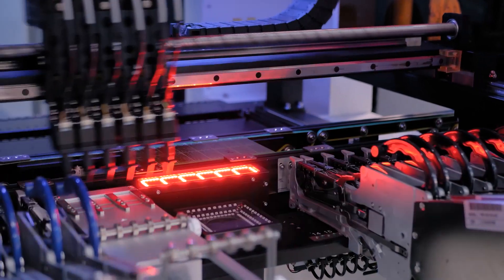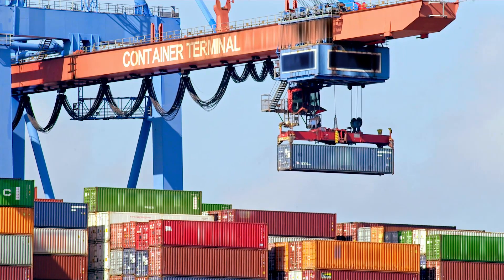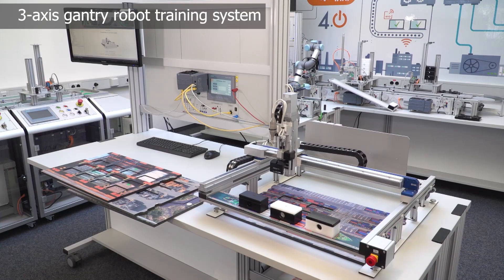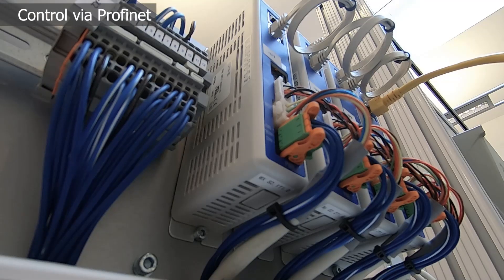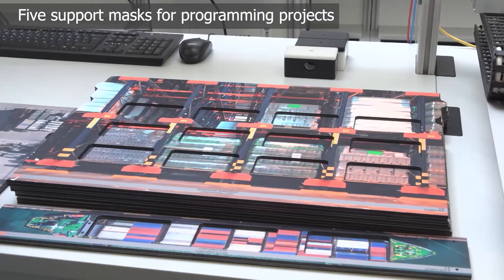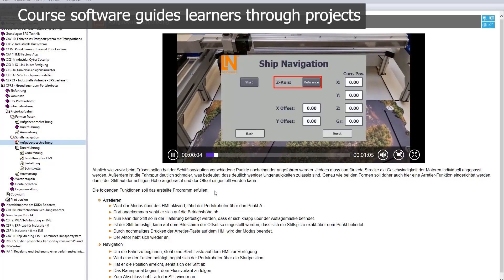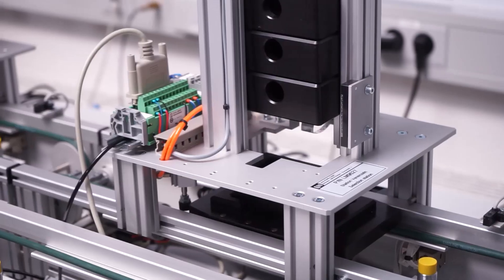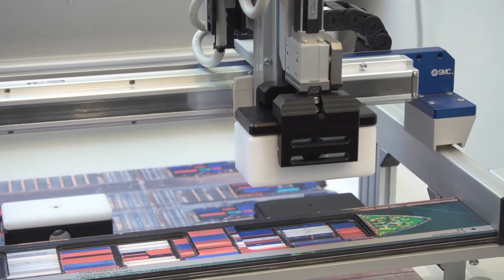3-Axis Gantry Robot - The Solution for Precise Automation | Impression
» 3-Axis Gantry Robot - The Solution for Precise Automation | Impression « This robot has been specially developed to enable flexible and reliable movements along three axes, perfect for use in manufacturing, material handling and assembly.

🤖 Precise control and high payloads make it an intelligent solution for modern production processes.

🤖 The 3-axis gantry robot offers companies a cost-effective way to optimize their workflows and increase productivity.

🤖 With the 3-axis gantry robot, you can experience the exciting processes of pick & place tasks. You can not only move workpieces, but also stack them, store them and even draw complex contours such as circles, rectangles and triangles.

🤖 Thanks to the ingenious pen holder, all this is possible without having to worry about damage caused by operating errors. The pen holder automatically disengages in an emergency and is always ready for your next brilliant idea.

🤖 Our video explains the hardware configuration and shows you how you can master projects such as axis control in manual mode, grid movements, workpiece transport, workpiece stacking, path travel for circular movements and warehouse management.

🤖 With four fully-fledged axes (X, Y, Z + gripper), our training system not only offers practical project tasks, but also maximum safety in the classroom.